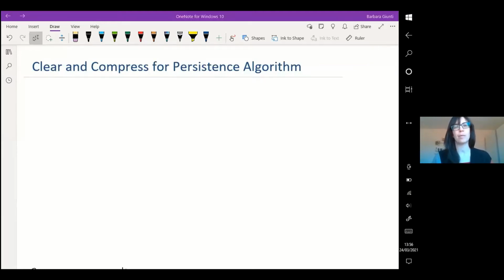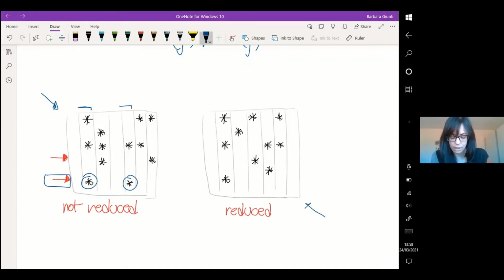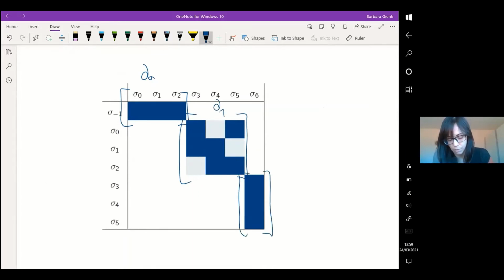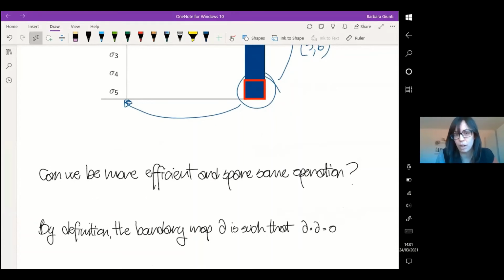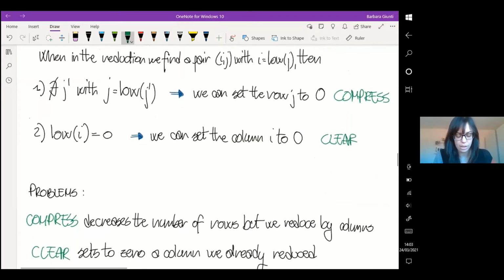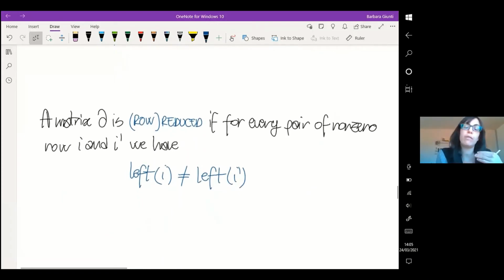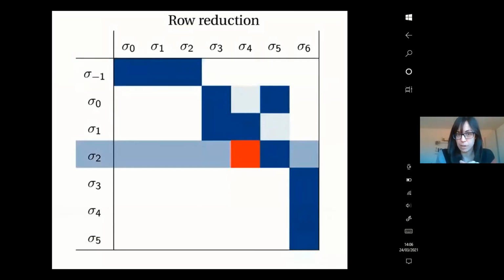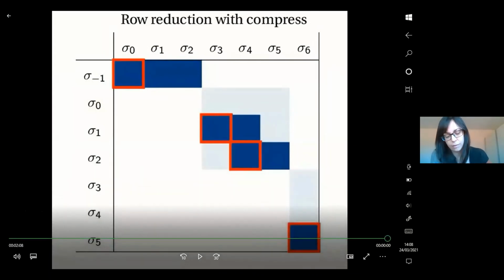Clear and compress for persistence algorithm [Barbara Giunti]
This tutorial is about the standard persistence algorithm and two of its runtime optimisations called the clear and the compress. We will give the basic definition and a description of the standard persistence algorithm, with and without the two optimisations.

References:C. Chen and M. Kerber, Persistent Homology Computation with a TwistD. Cohen-Steiner, H. Edelsbrunner, and D.Morozov, Vines and vineyards by updating persistence in linear timeH. Edelsbrunner and J. Harer, Computational Topology: An Introduction

This tutorial was contributed as part of the WinCompTop+AATRN Tutorial-a-thon in Spring 2021